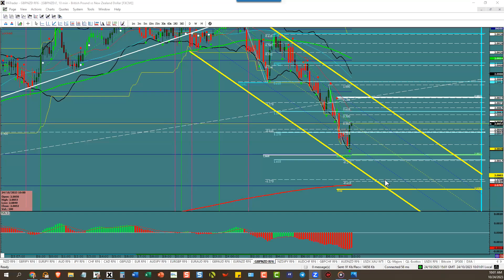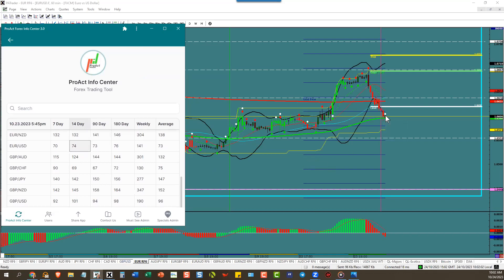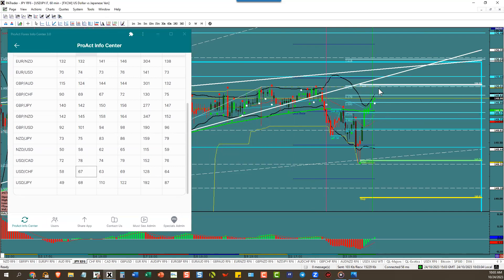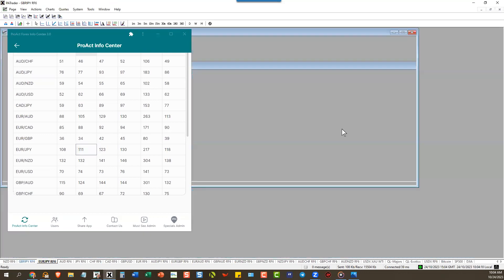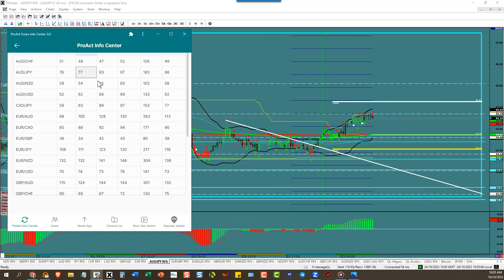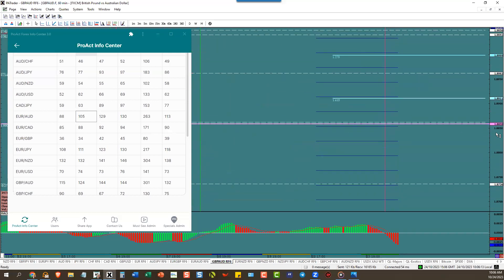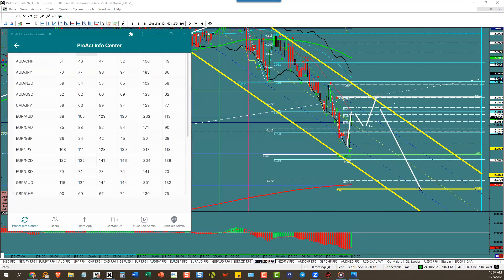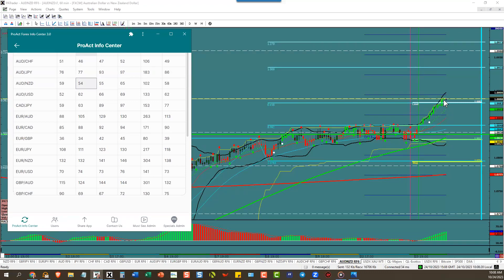FOREX Session recap 10/24/2023